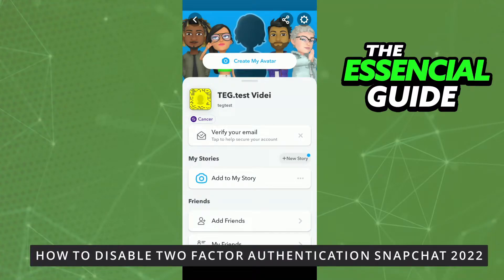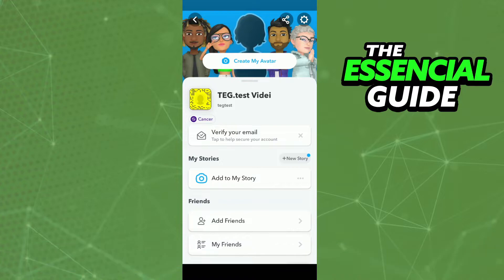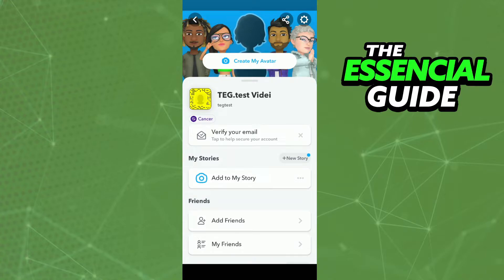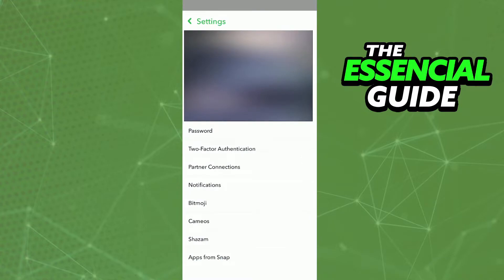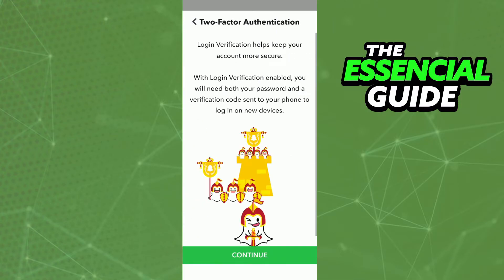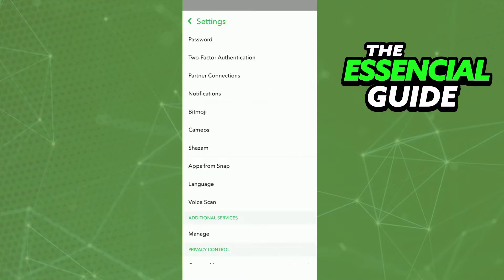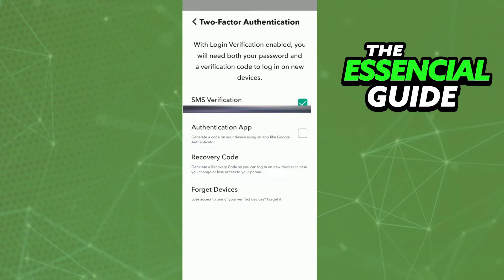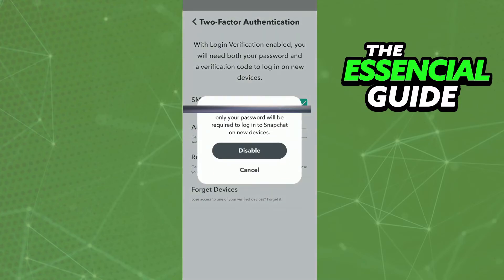How To Disable Two Factor Authentication Snapchat (2025) - FULL Guide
In this video I will show you how to disable two factor authentication snapchat.